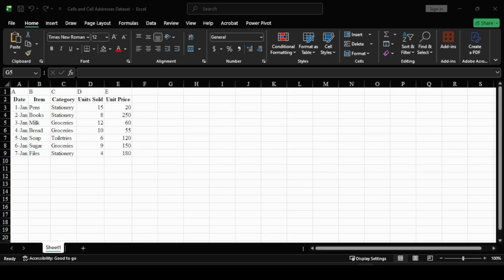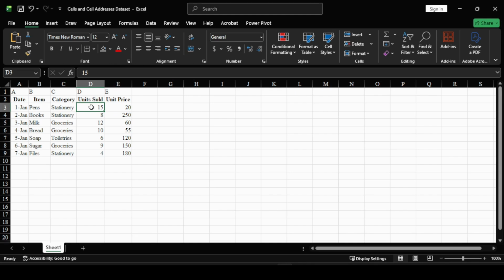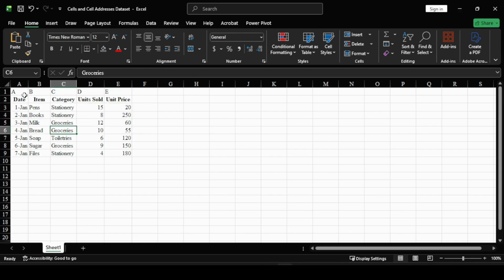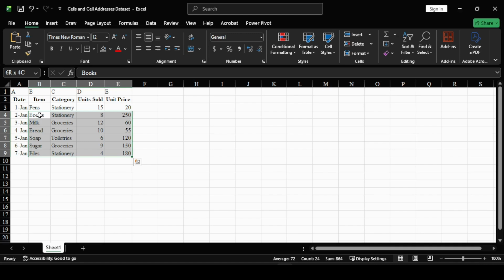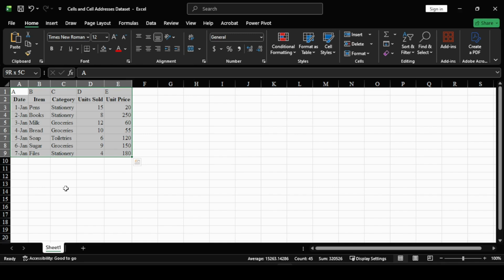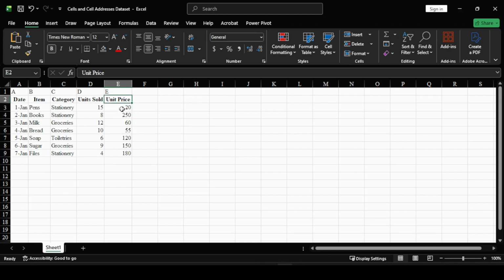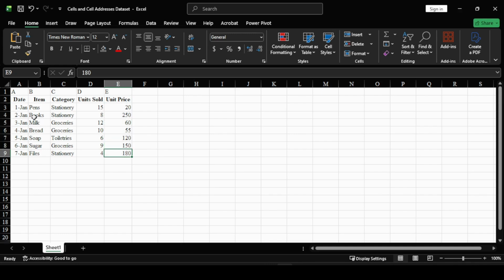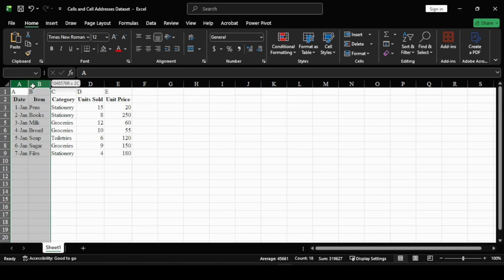Microsoft Excel Beginner - Selecting Single and Multiple Cells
In this video, we learn how to select single and multiple cells in Microsoft Excel